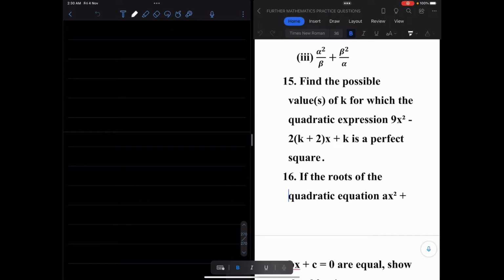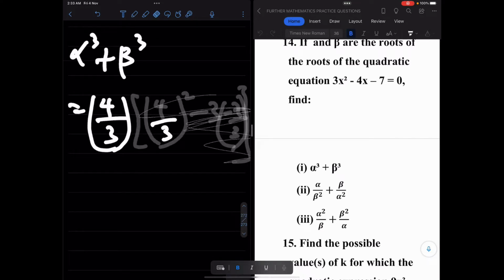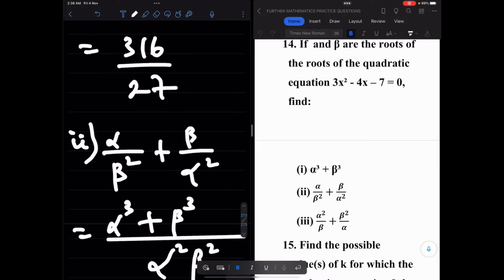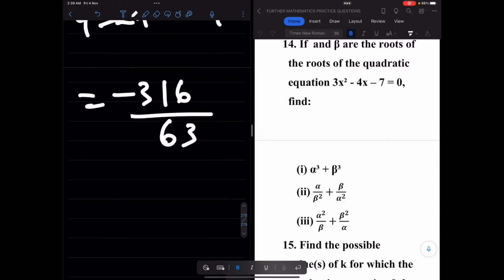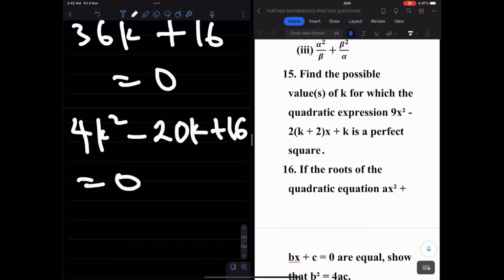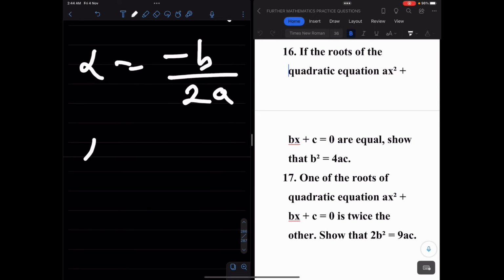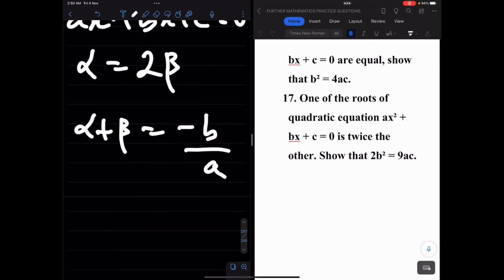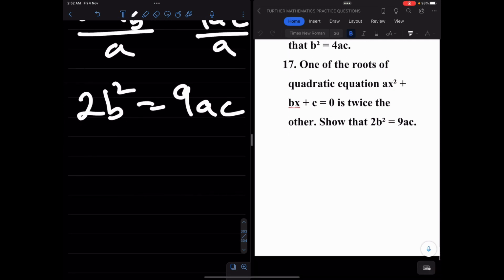SUM AND PRODUCT OF ROOTS OF A QUADRATIC EQUATION (PART 04)